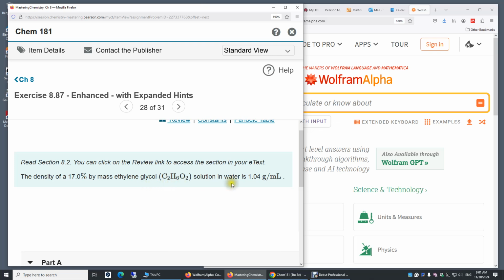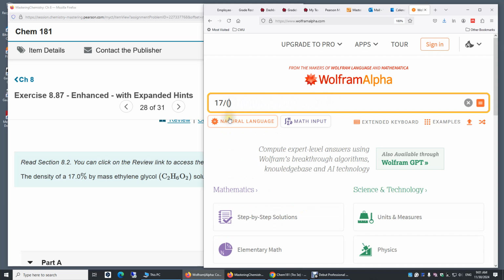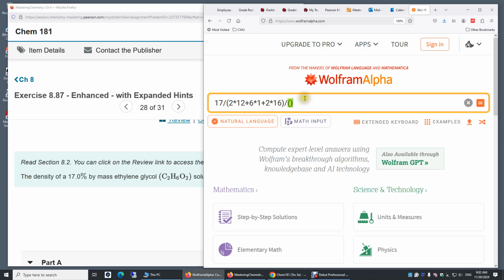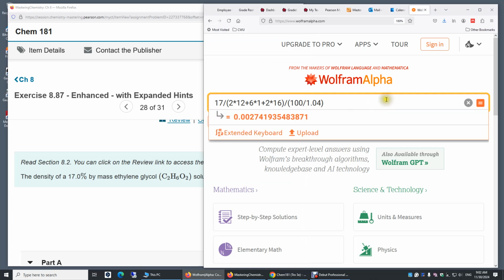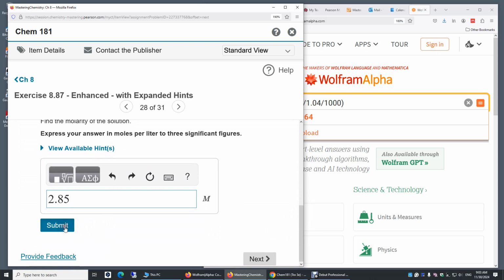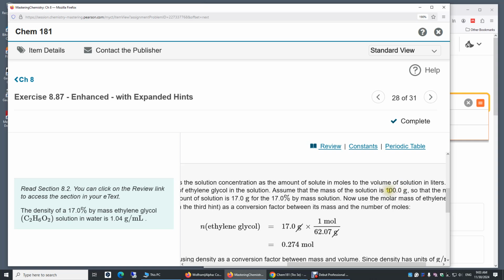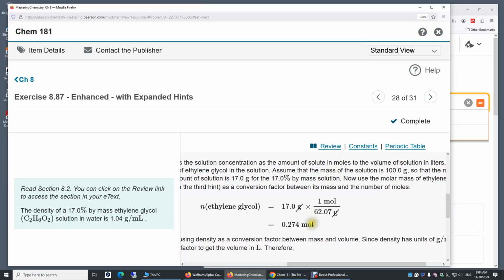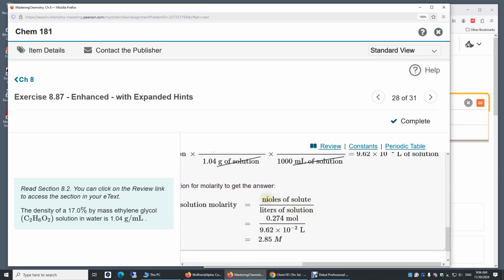Ch 8 Exercise 8 87